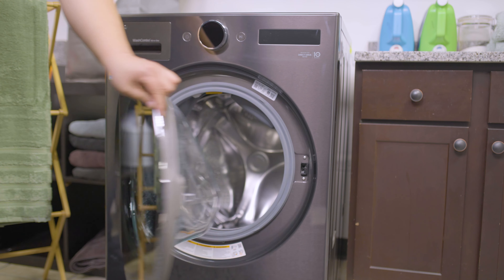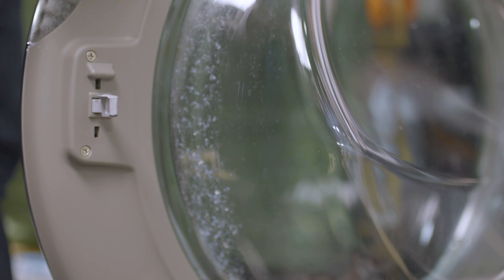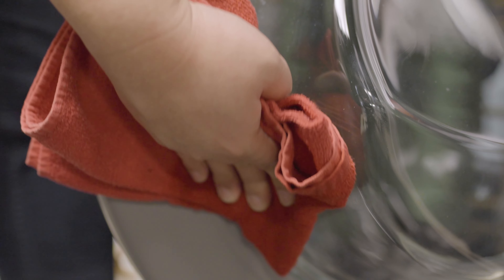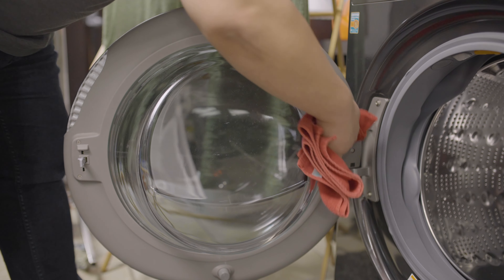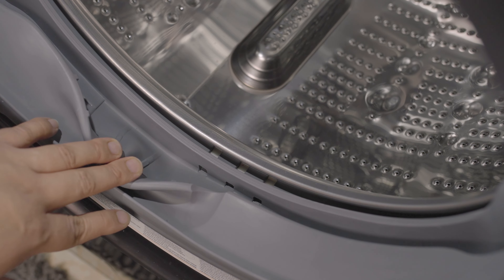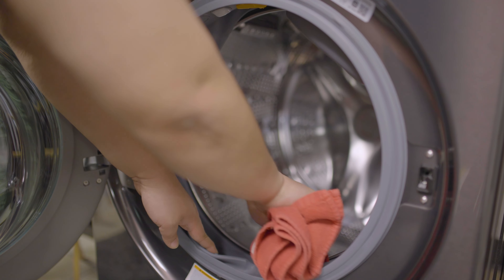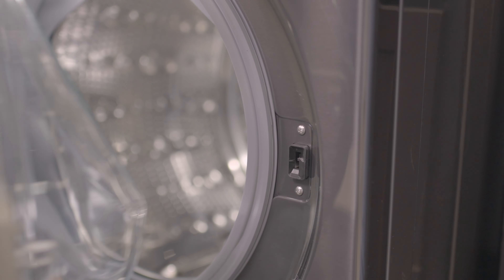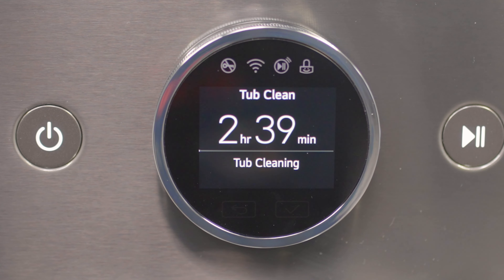[LG Washer/Dryer Combo] Smart Wash Combo Door and Gasket Maintenance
Over time you may see some residual lint on the door and gasket of the Washer/Dryer combo. Simply use a wet rag or cloth and wipe away the access lint when visible.

View step by step instructions on how to use all the features on the washer/dryer combo

WM6998HBA
Ventless Washer/Dryer Combo LG WashCombo™ All-in-One 5.0 cu. ft. Mega Capacity with Inverter HeatPump™ Technology and Direct Drive Motor